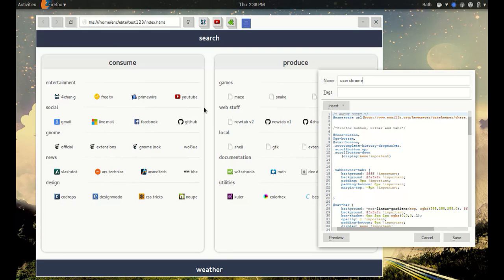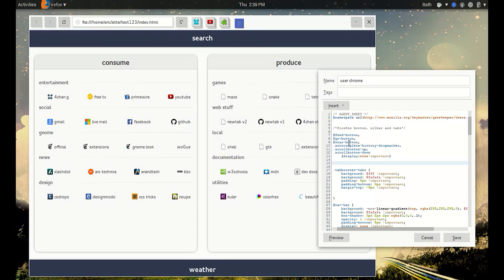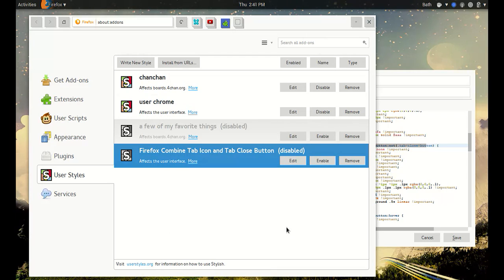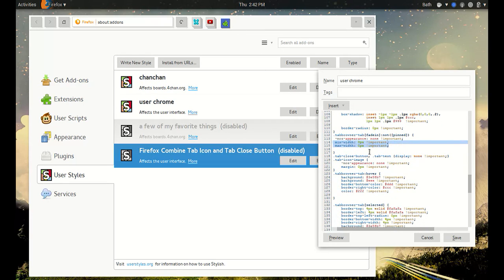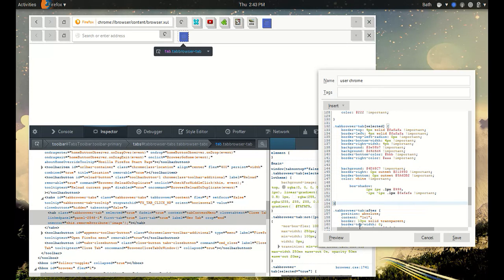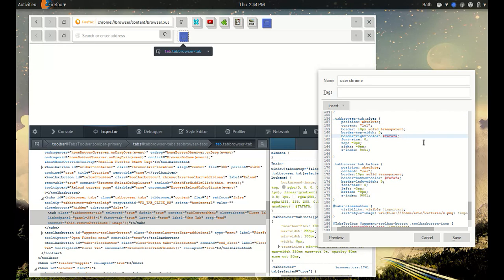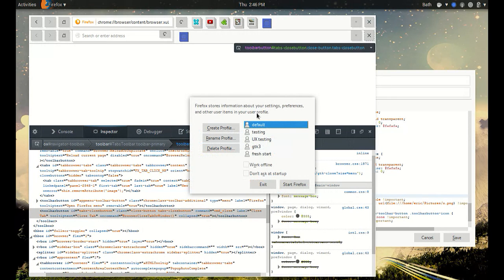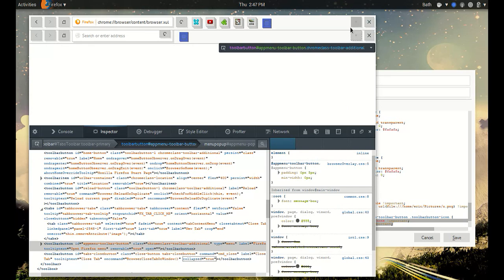some progress and updates on userchome css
Some updates on what's been going on as I explore this new userchrome.